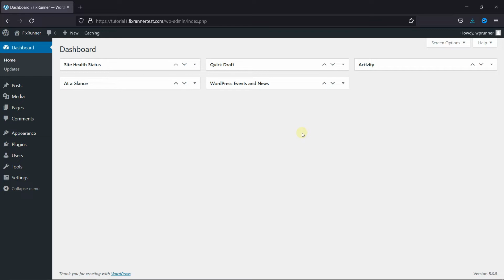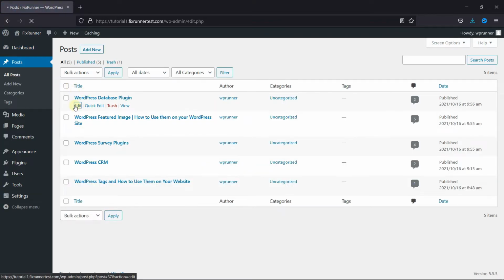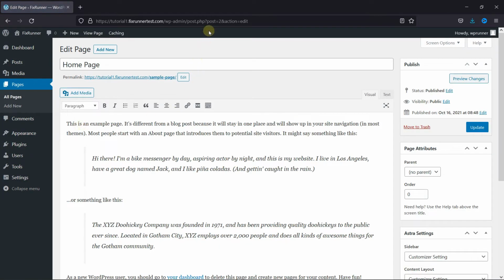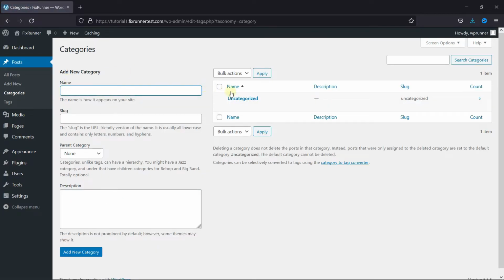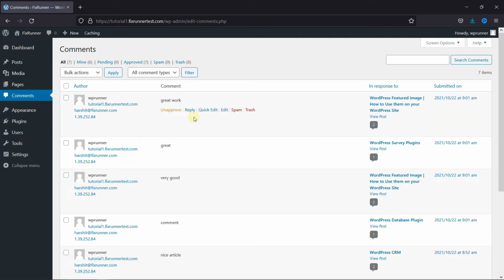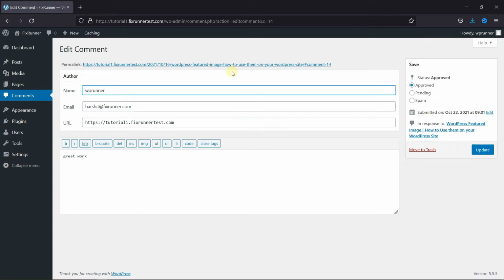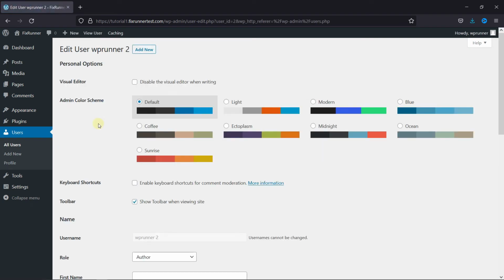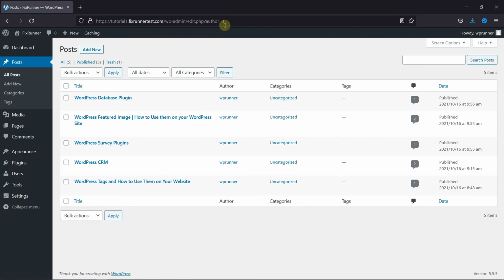How To Find Post, Category, Tag, Comments, Or User ID In WordPress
The easiest way to Find Post, Category, Tag, Comments, or User ID in WordPress is here. Have you ever found yourself in a situation where you had to know a specific WordPress post ID, page ID, category ID, tag ID, comment ID, or user ID? Well in this video i will show you how you can find these id’s very easily.

0:12 - Introduction.
0:30 - Finding the post id.
0:45 - Finding the page id.
1:00 - Finding the category & tag id.
1:17 - Finding the comment id.
1:31 - Finding the user id.
1:45 - Finding the author id.